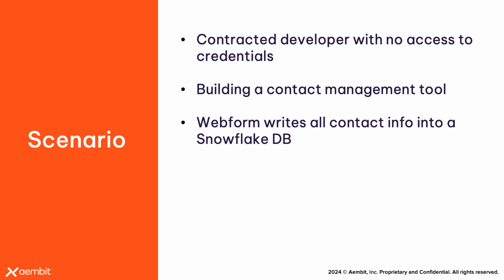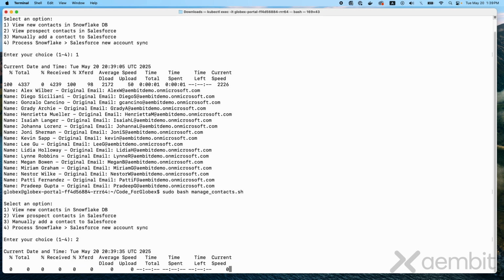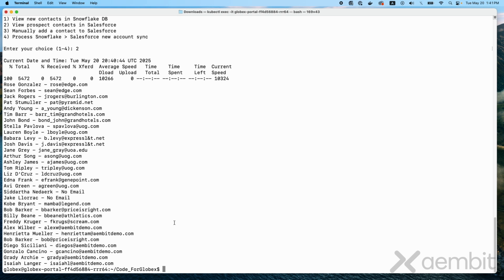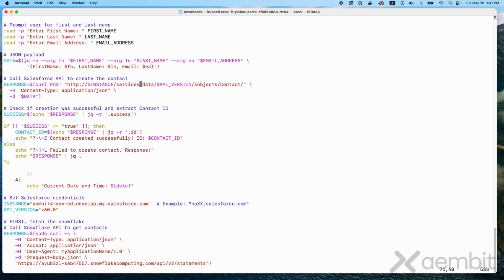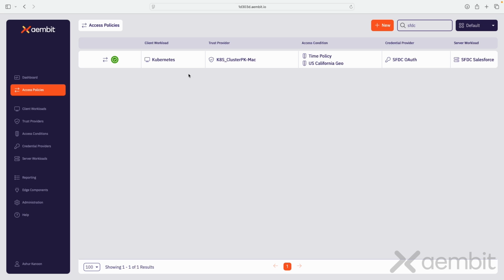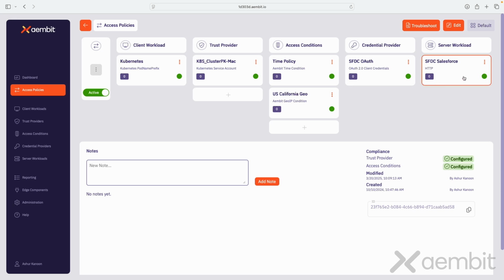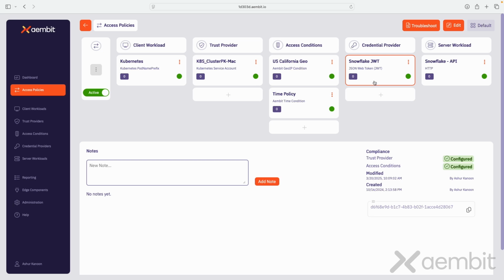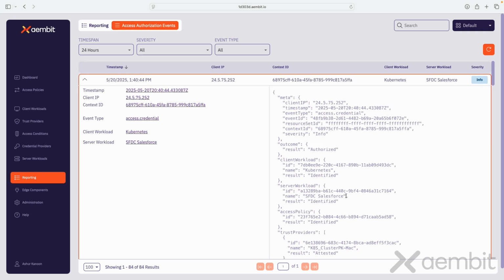[Demo] How to Secure Database, CRM, and ETL Workloads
In this Aembit demo, we present a scenario in which a contractor is tasked with building a contact management tool that interacts with Snowflake and Salesforce. The developer operates within a Kubernetes environment but is never granted access to credentials. Instead, Aembit handles authentication and authorization through workload identity and policy-based controls. Every request is evaluated in real time, based on the identity of the Kubernetes pod, its geolocation, and time-of-day constraints.

The demo shows how Aembit injects short-lived tokens – including OAuth 2.0 and JWTs – without requiring the developer to manage secrets or integrate with vaults. Authorization is enforced through cryptographic workload attestation and conditional access policies, ensuring that only trusted workloads in approved environments can access sensitive resources. This approach decouples security from development and eliminates the risks associated with long-lived secrets and manual credential handling.

About Aembit
Aembit is the non-human identity and access management platform that secures access between workloads across clouds, SaaS, and data centers. With Aembit’s identity control plane, DevSecOps can fully automate secretless, policy-based, and Zero Trust workload access with MFA-strength capabilities.